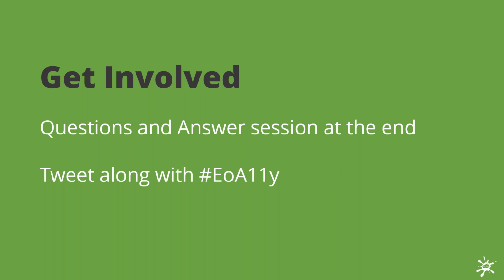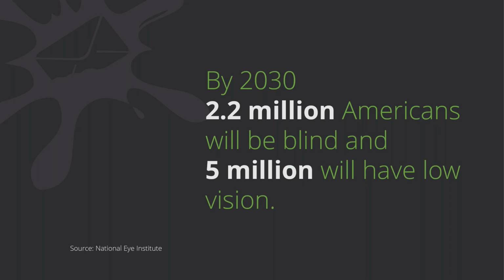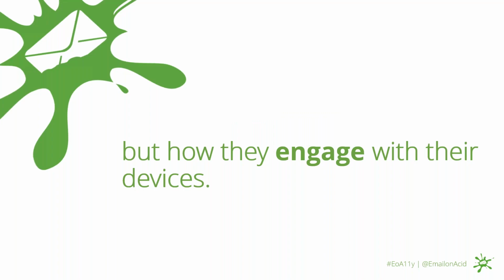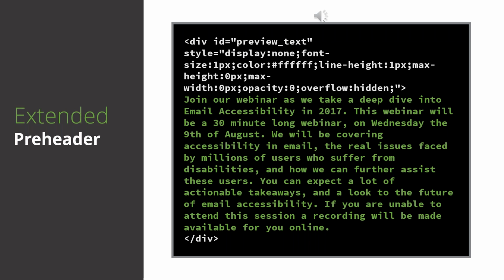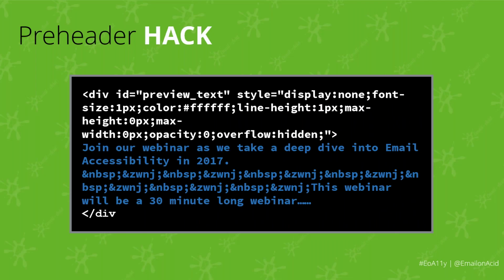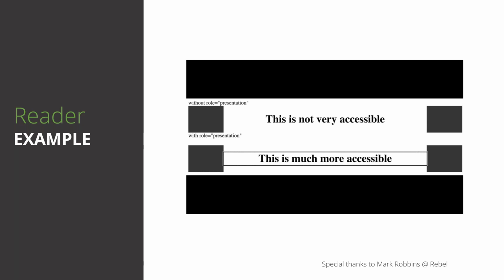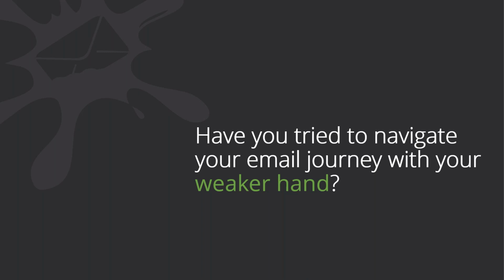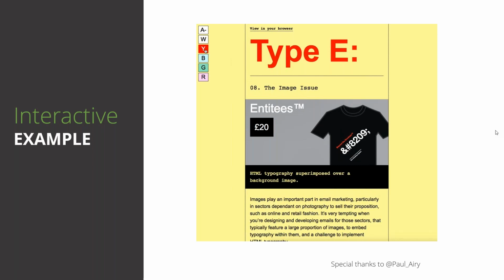Email Accessibility Best Practices Webinar | Email on Acid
Have you thought about making your email more accessible for users with disabilities? In this webinar, we discuss coding and design tips that will make your email easier to read and understand.

Test your email code and design with Email on Acid -- we'll show you how your email looks in more than 70 clients and devices. Try us free for seven days and see for yourself